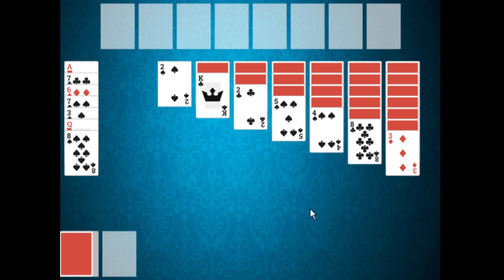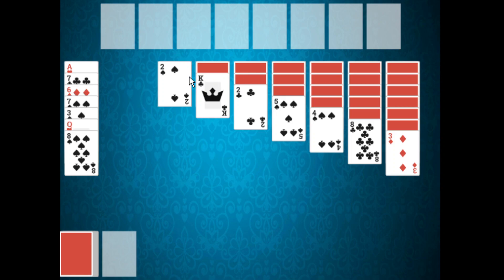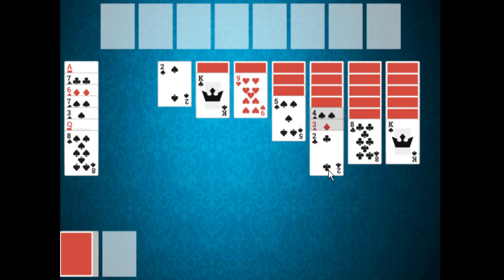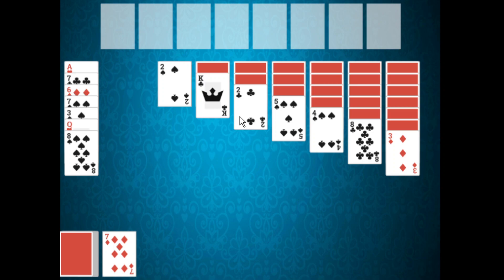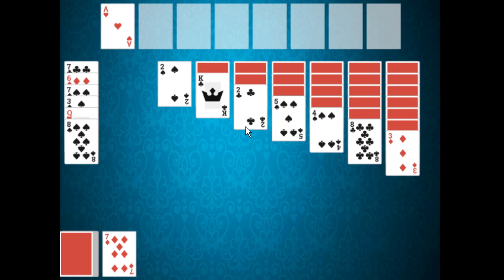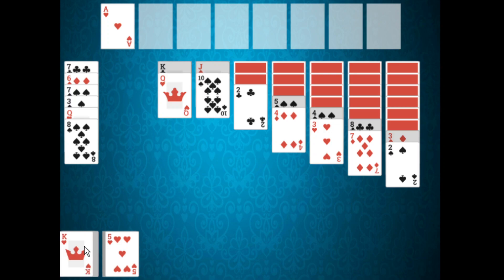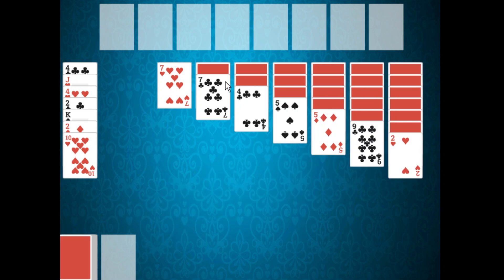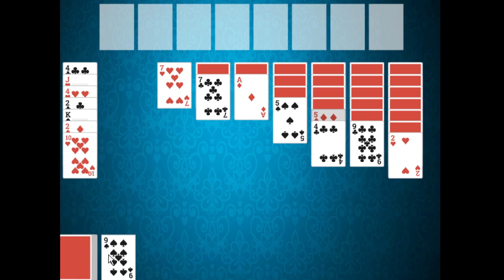How to Play Seven Devils